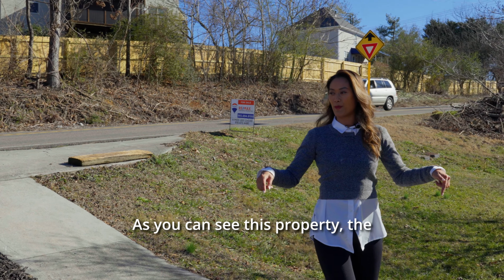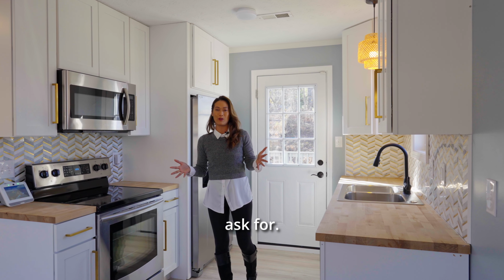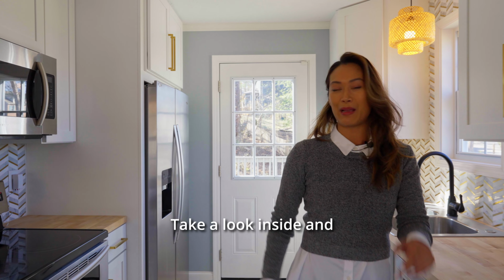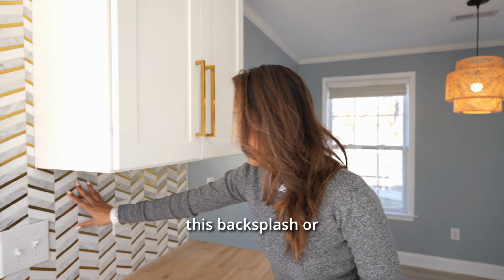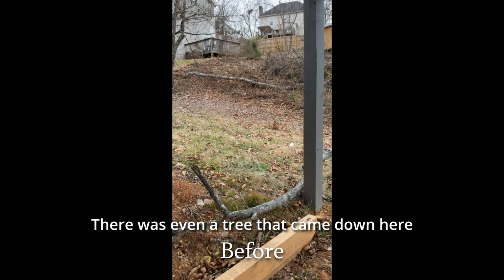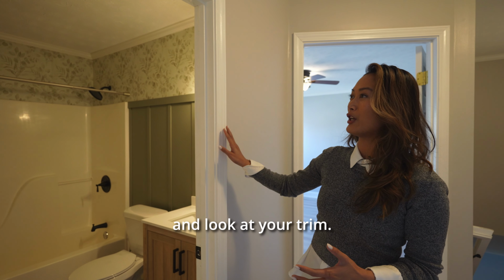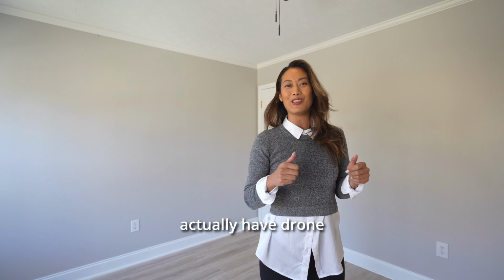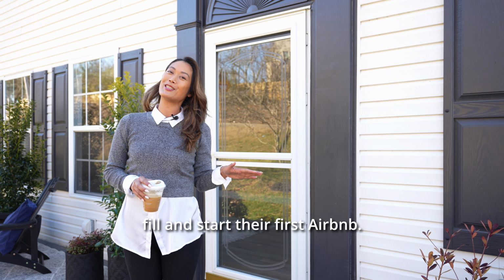1213 Bob Kirby Road, Knoxville | Home Transformation Tour | West Knoxville Living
🏡 Welcome to 1213 Bob Kirby Road 🏡

Join us on a captivating virtual tour of this stunning property located at 1213 Bob Kirby Road. Nestled in a charming neighborhood, this home offers some impressive upgrades that were truly a team effort.

🛌 Bedrooms: 3
🚿 Bathrooms: 3
📐 Square Footage: 9,147
Appliances included: Dishwasher, Disposal, Dryer, Microwave, Refrigerator, Washer

Listed by
Aimee Lee Lucas
RE/MAX Preferred Properties Inc.

0:00 - Introduction
00:16 - Driveway/Exterior
00:37 - Interior
00:55 - Kitchen
01:30 - Interior Walkthrough
02:12 - Backyard
04:04 - Outro